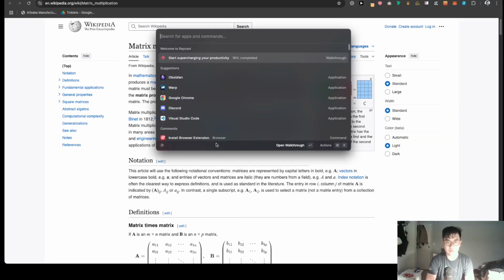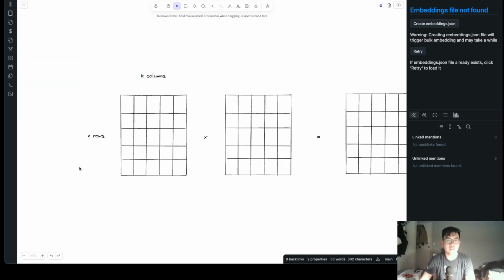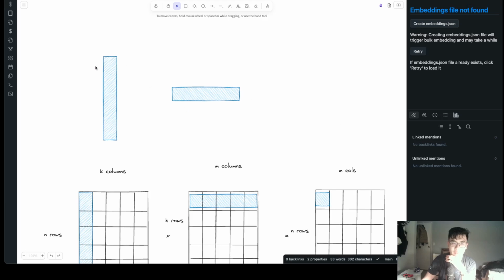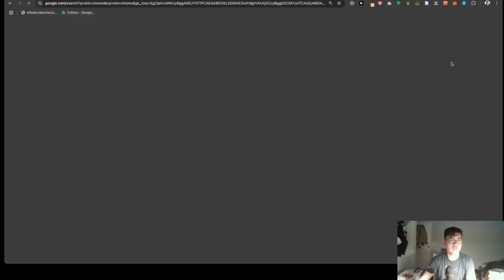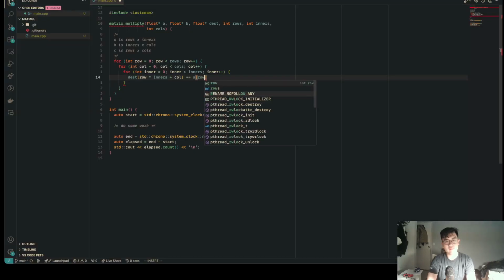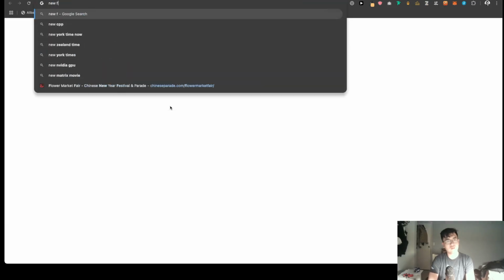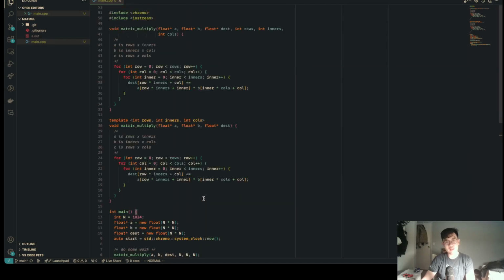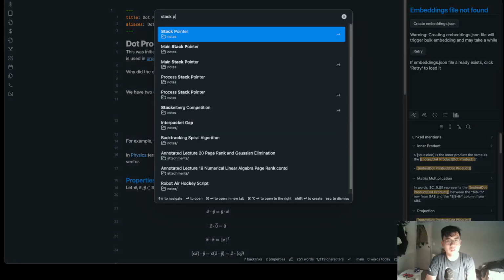2025-01-28 - exploring matrix multiplication